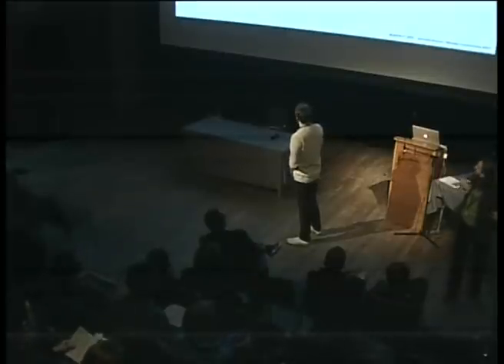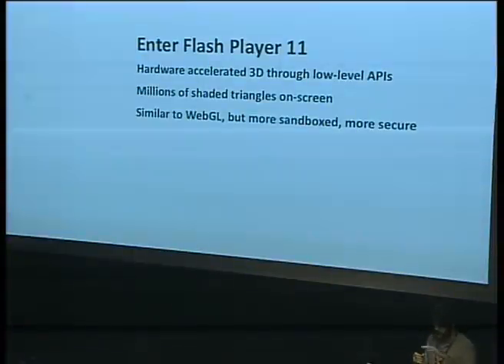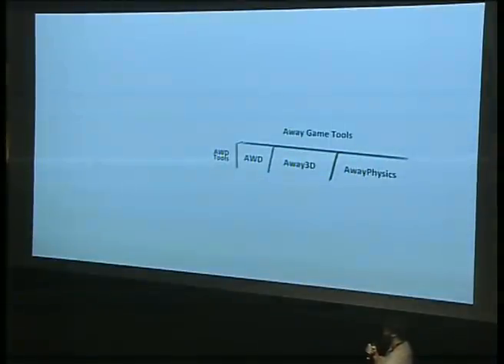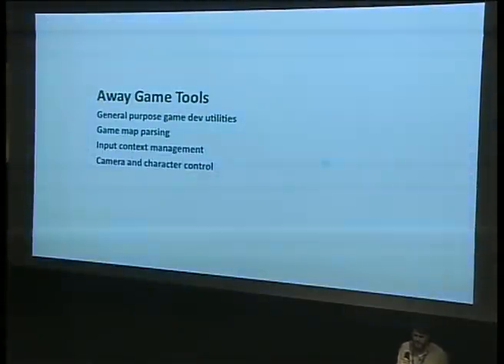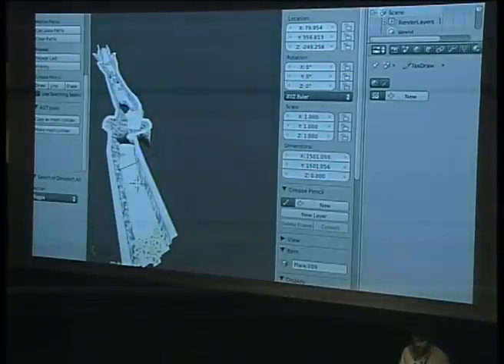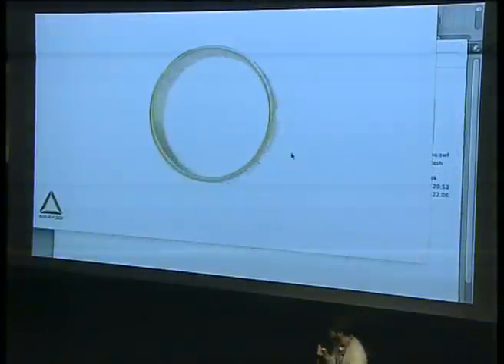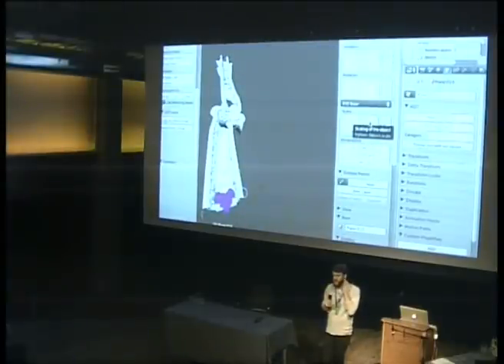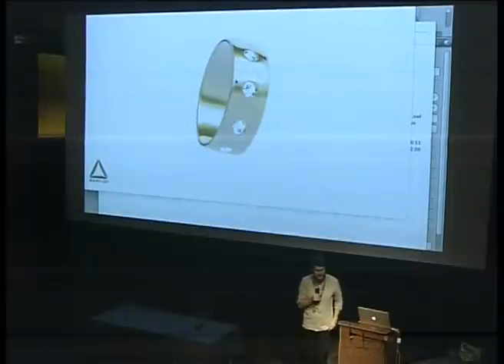BConf2011 - sunday - 8: Creating a 3D Flash game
Richard Olsson:
Creating a 3D Flash game in 30 minutes and zero dollars